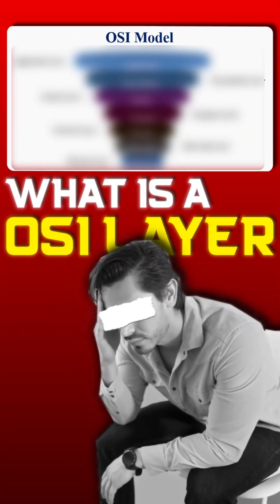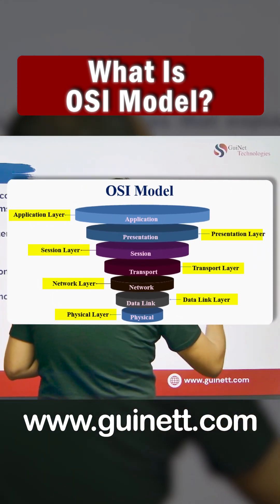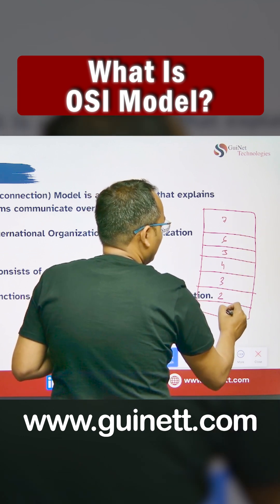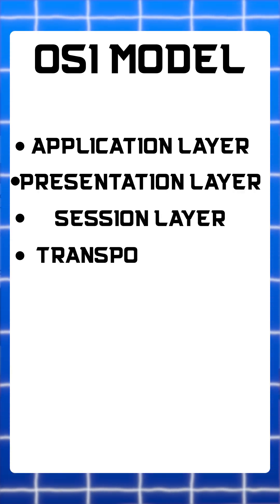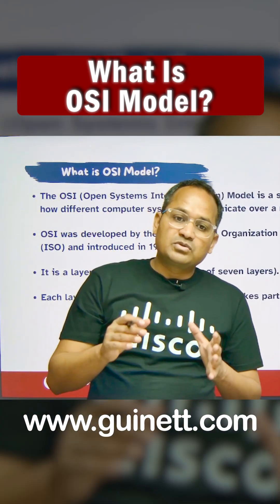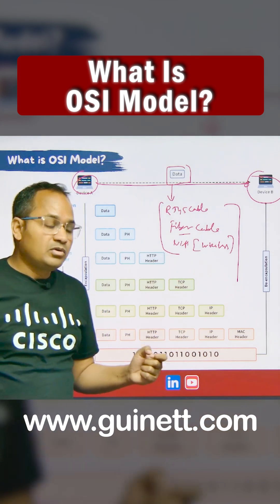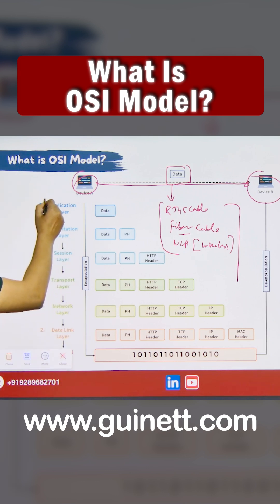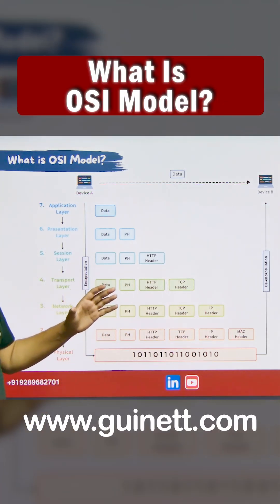What is OSI Model Concept | CCNA Concept | Why We Use OSI Model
In this video, we explain the OSI Model Concept — the foundation of modern networking. You’ll learn how the 7 layers of the OSI model help standardize communication between devices, troubleshoot network issues, and understand how data flows end-to-end. We’ll also discuss why the OSI model is essential for CCNA, CCNP, and real-world network engineers.

What you'll learn:
Purpose of OSI model
7 layers of OSI explained
How data flows between devices
Encapsulation and decapsulation
Why OSI model is used in networking
OSI vs TCP/IP model basics
CCNA exam importance